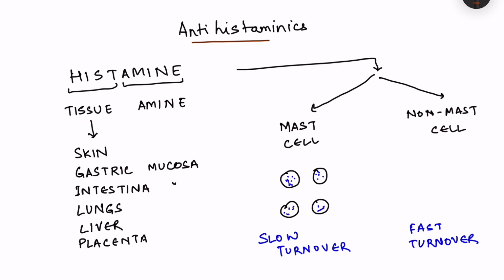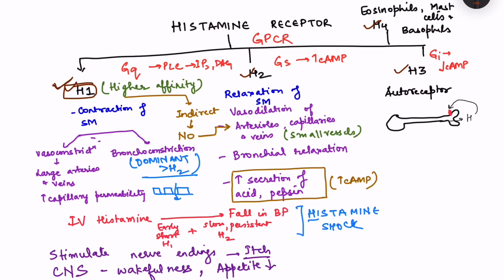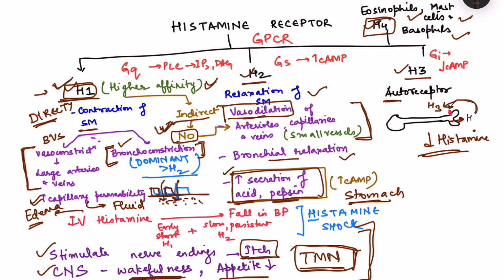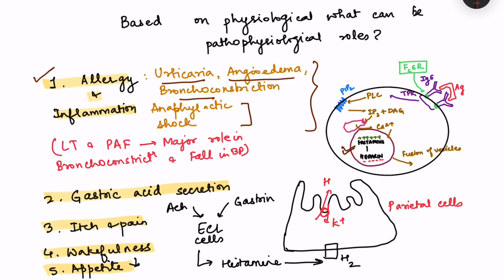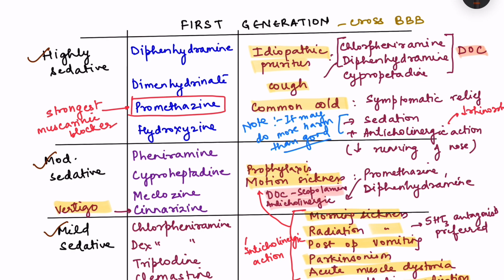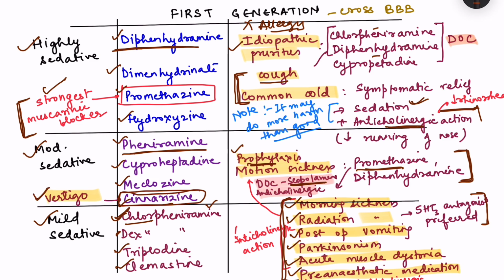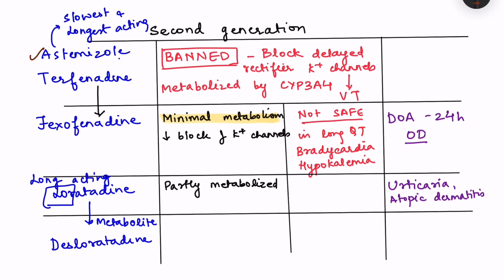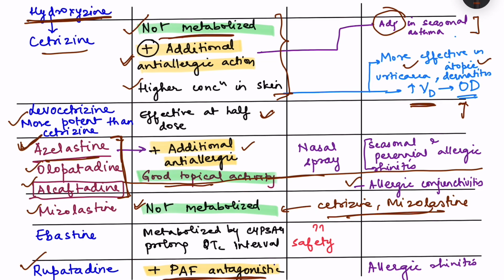Antihistaminics | Autocoids pharmacology mbbs 2nd year